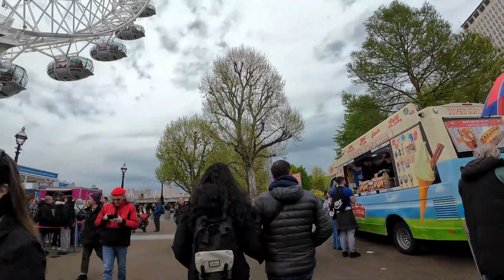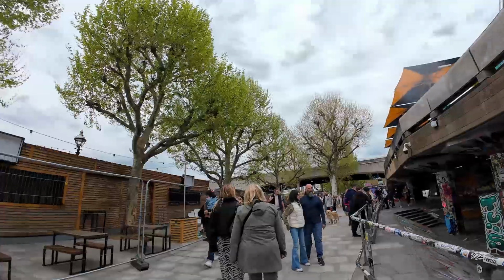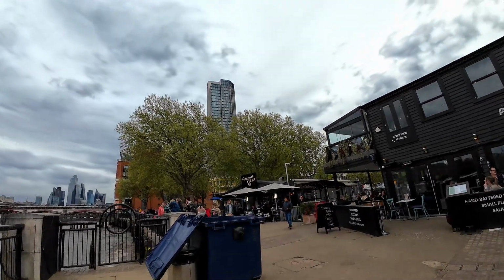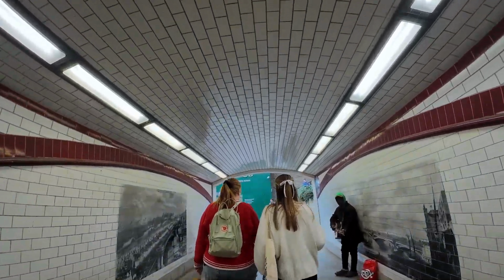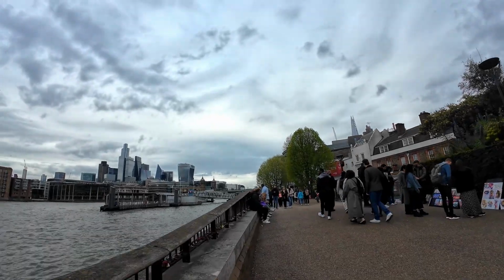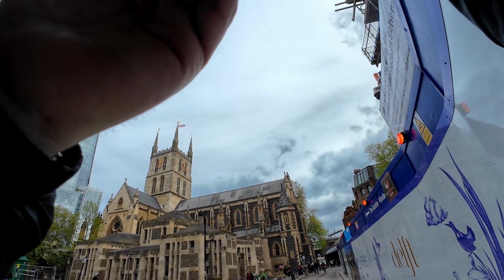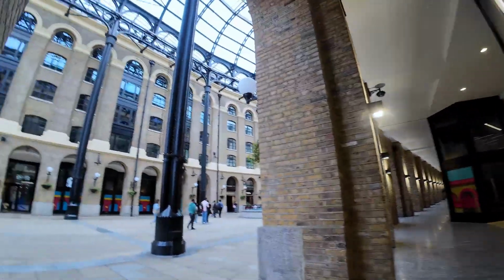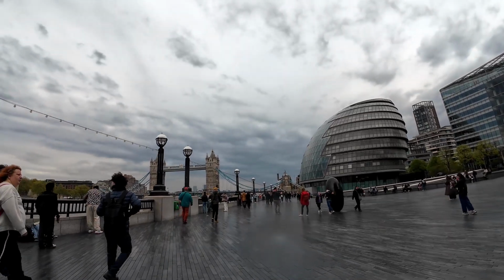POV Photo Walk | London’s Jubilee Walkway: From Waterloo to Tower Bridge using my NIkon d3500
Join me for a POV photo walk along London’s Jubilee Walkway, starting at Waterloo and following the South Bank all the way to the iconic Tower Bridge, using my NIkon d3500

This walk features:

📸 Beautiful street and river views
🎨 Stops for photography
🌆 London’s famous skyline

📍Highlights along the way:

London Eye
Southbank Centre
Tate Modern
Shakespeare’s Globe
HMS Belfast
Tower Bridge

Whether you're here for travel inspiration, a virtual escape, or photo walk ideas, this video offers a peaceful journey through one of the most beautiful walking routes in central London.